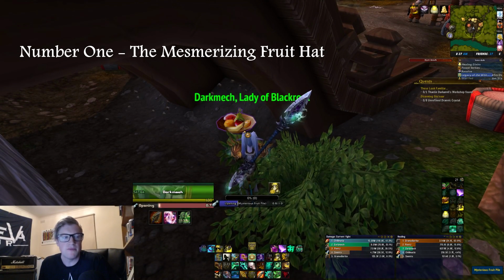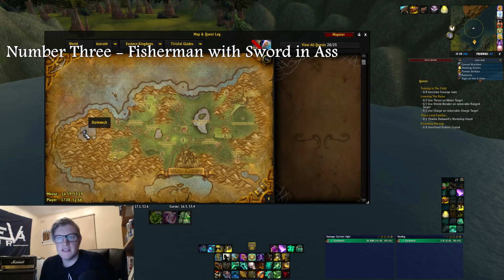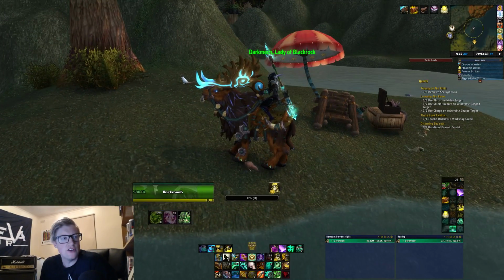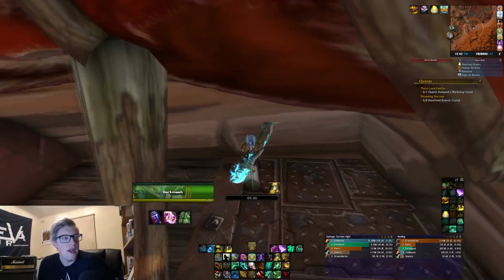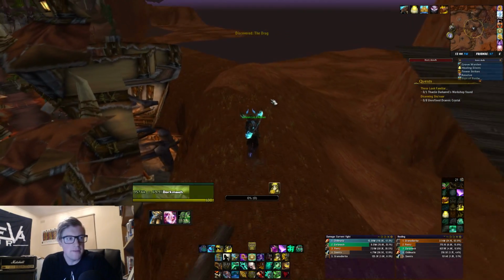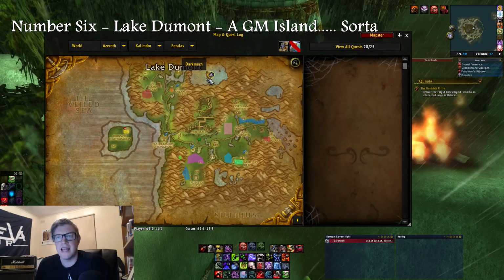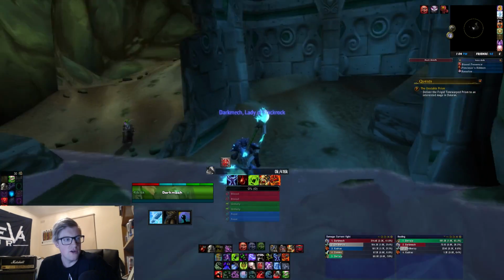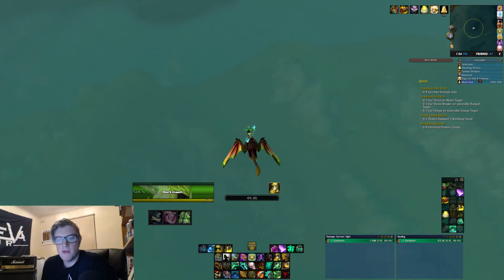10 Secret/Hidden Locations/Items in WoW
Waiting for Legion? Here are 10 things to see/collect while you wait. I've thrown in some achievements - secret locations and other odd features located in Wow.

Sourced from a variety of reddit posts over time, articles, videos, wowhead and wowwiki. I did a bit of research for myself when I was searching for things to do, and I just picked out my fav's for this video =) I have no idea who discovered these "first" but it was not me.